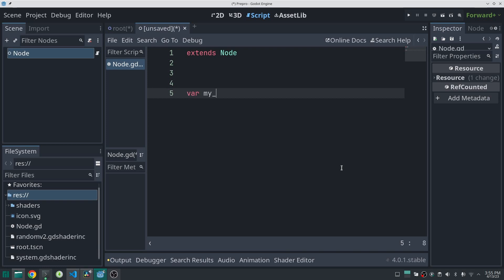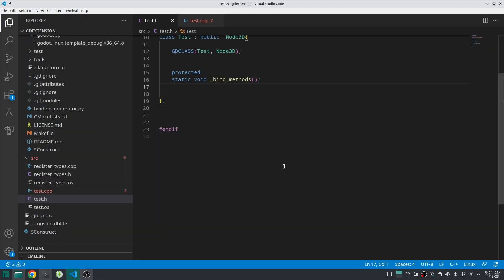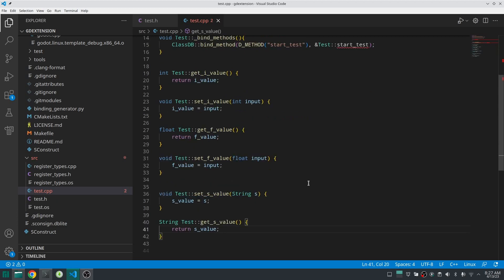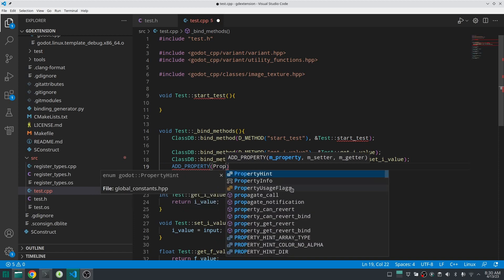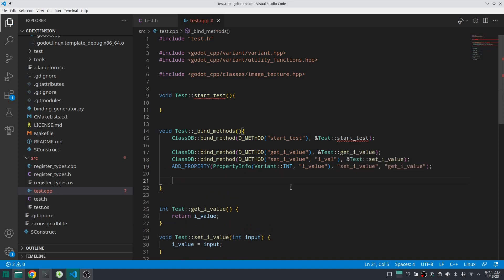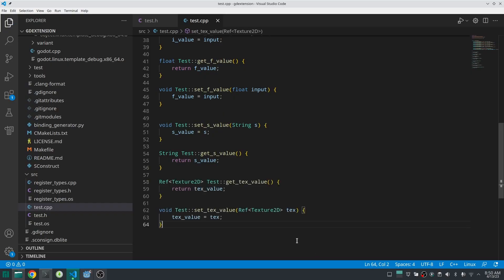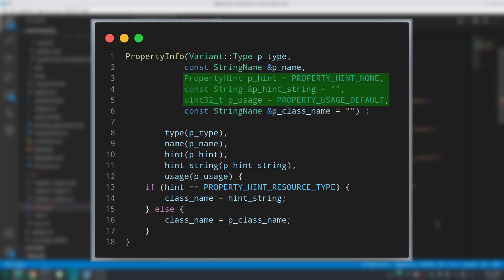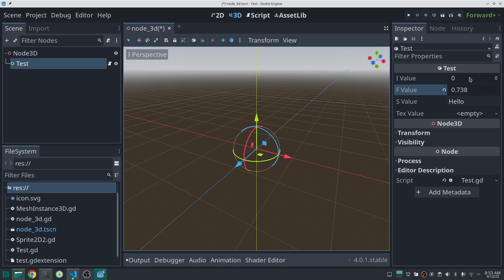Add properties in GDExtension - Part 8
Adding properties in GDExtension is a great way to communicate from you GDExtension to godot Editor or even send some data to use them in GDScript